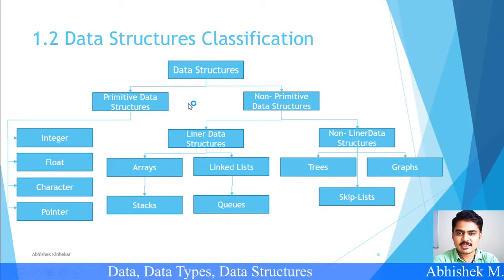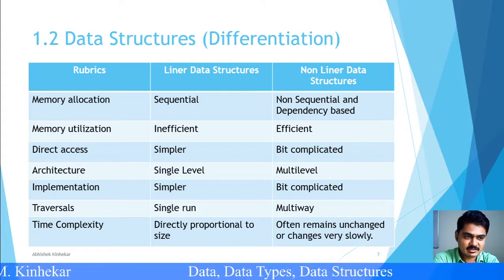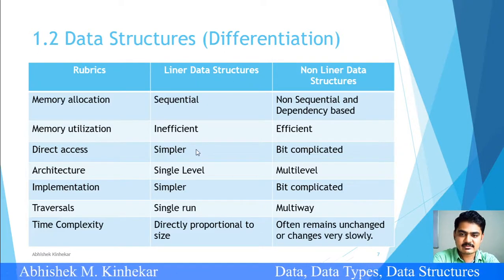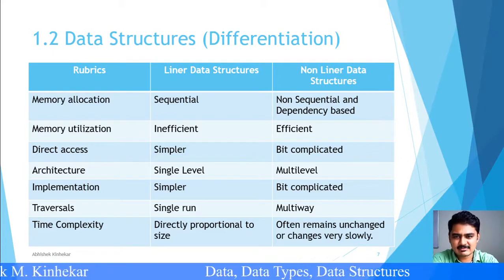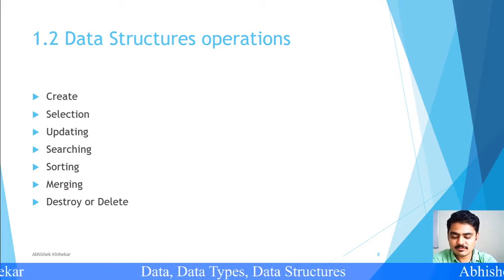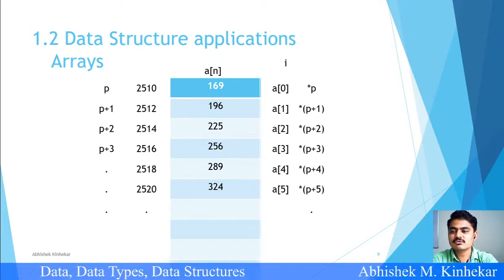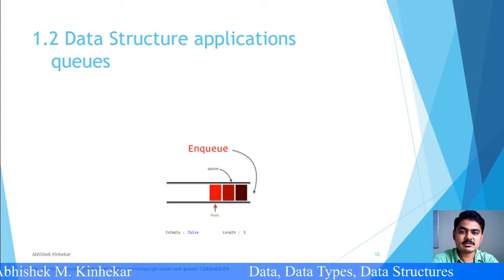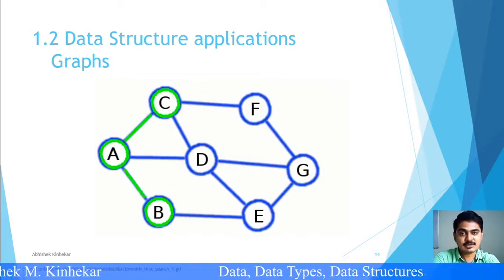Data Structures and implementations Part 2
This video deals with data structures and its applications.